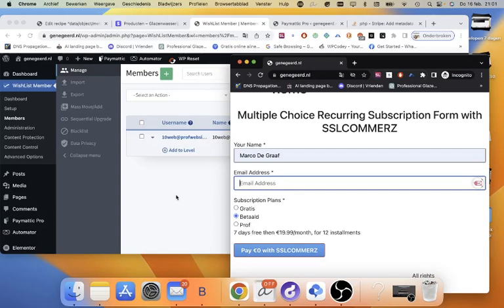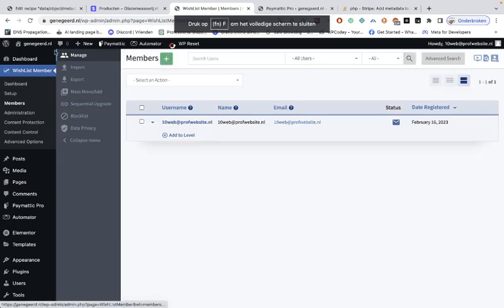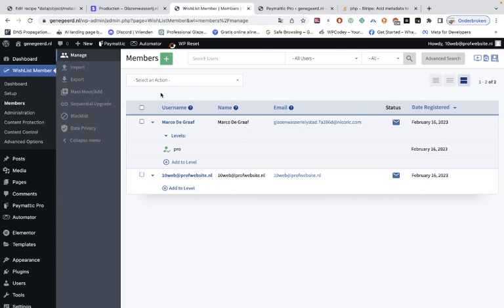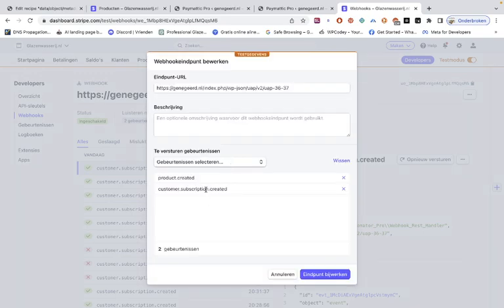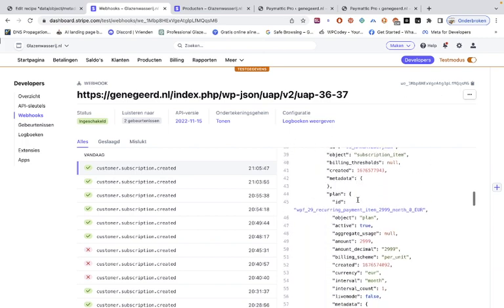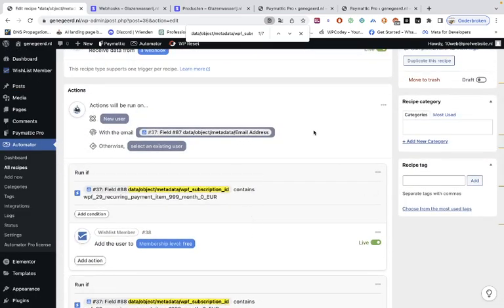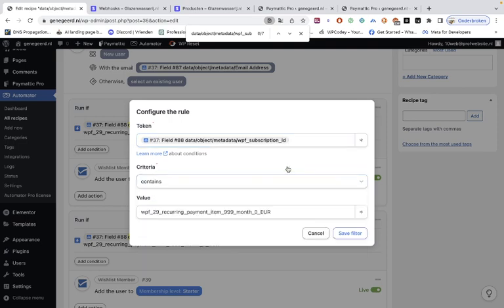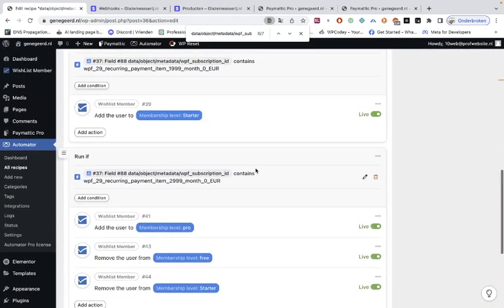wordpress Paymattic Uncanny Automator wishlist Member & strip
LET OP zet Stripe Meta Data vinkje aan bij Payment Gateway!